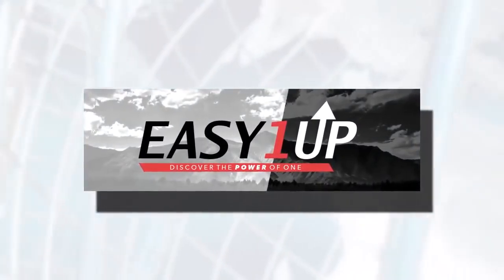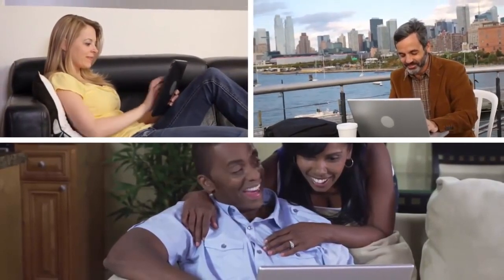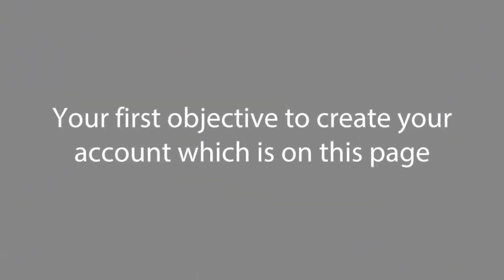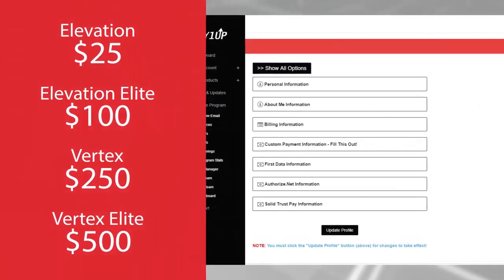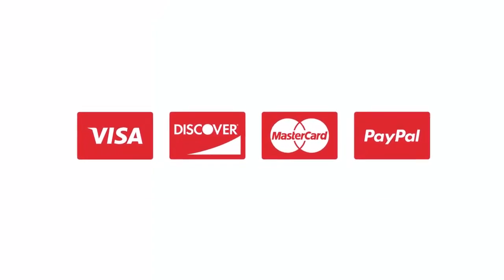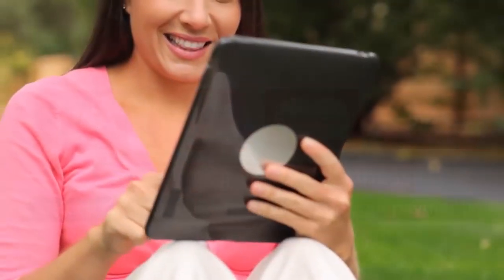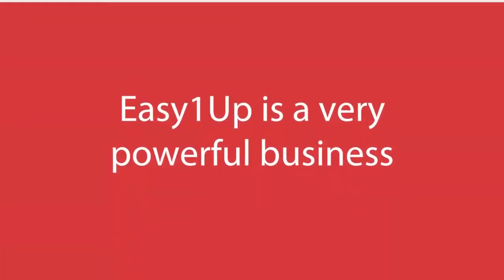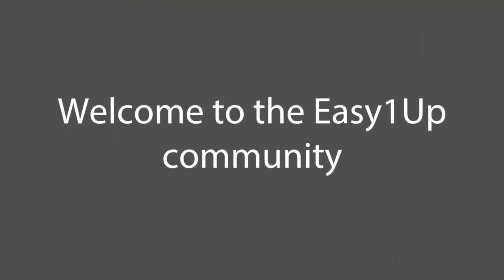Easy Cash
forsage for beginners get up to $16,000 in Extra Commission On Autopilot...

🟢It's Pretty Simple David Does All The Work You Keep All The Commissions.

⭐All members are able to do this without even using their own website Yes! This will be done so you can leverage your marketing SYSTEM, after you watch this video and how to take Advantage of Easy1up watch this video above to See RESULTS, because David DO THE WORK while YOU KEEP ALL THE COMMISSIONS...

⭐Sign up and join our team of WINNERS who is WINNING every day to the tune of thousands of dollars per day, and all of this while David DO THE WORK and YOU KEEP All the Commissions... join WINNING TEAM and get Access to our private marketing SYSTEM to use Easy1Up...

✅And no, I'm not hiding behind a fake online profile...

Mary Beth Angiolelli
profits passport scam
funnelxpressreview
funnel xpress review
profitspassportsystem
profits passport system
what is profits passport
earn free bitcoins daily
profits passport system
Passive Profits Reviews
Passive Profits Webinar
Millionaire Mailer Scam
free bitcoin mining sites
Michael Mansell Easy 1 Up
Home Business Ideas 2020
forsage ethereum review
how profits passport works
how to get free bitcoin fast
OPM Wealth Scam Review
Impact Mailing Club Promo
david dekel profit passport
Passive Profits Testimonials
david dekel funnel x project
Easy 1 Up Scam Review 2020
Passive Profits Webinar 2020
Amanda Wray Passive Profits
Passive Profits Webinar Bonus
Discover Heal Scam Review 2020
Best Passive Income Ideas in 2020
Passive Profits Compensation Plan
How to Make Money in Direct Mail
profits passport review pros & cons
Passive Profits Done For You Option
how to get free bitcoin in my wallet
Passive Profits Pre-Launch Webinar
how to get free bitcoin on coinbase
Passive Profits Testimonial Reviews
Best Way to Make Money From Home
Passive Profits Webinar Review Video
Mack Mills Prosperity Income Network
Impact Mailing Club Scam Review 2020
Turn Key Home Based Postcard Program
Passive Profits Postcard Mailing Review
Best Postcard Marketing Business in 2020
Best Home Based Business to Start in 2020
The Fearless Momma Tammy Montgomery
Best Way to Make Passive Income From Home
Best Postcard Marketing Home Business in 2020
How to Make Passive Income with Direct Mail in 2020
Best Direct Mail Home Based Business to Start in 2020
How to Make Money From Home Mailing Out Postcards
How to Make Money Mailing Out Postcards From Home Passive Profits